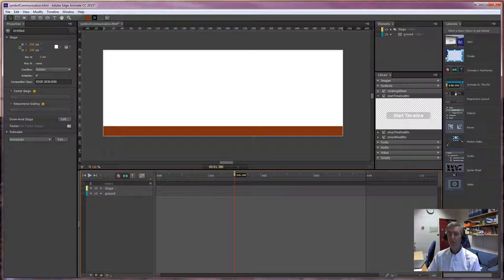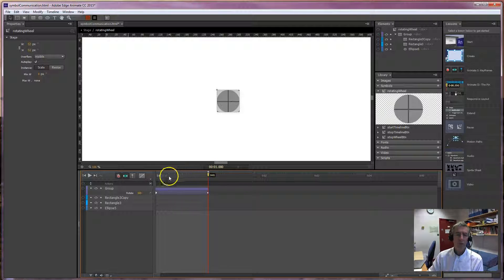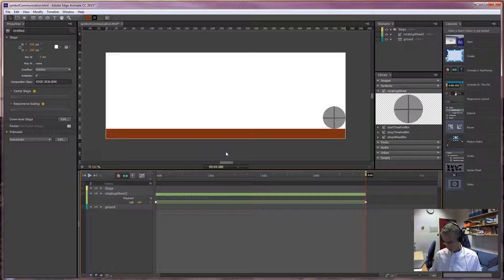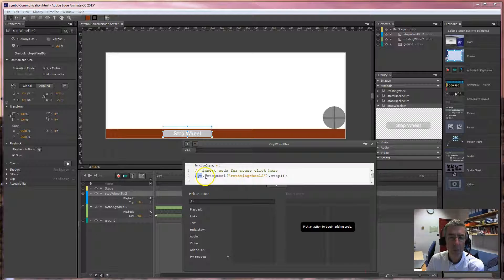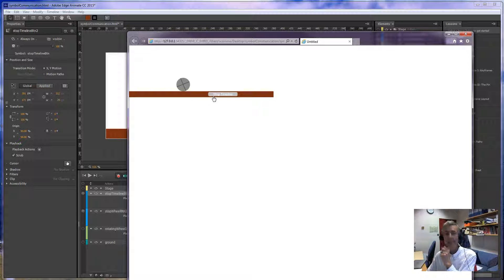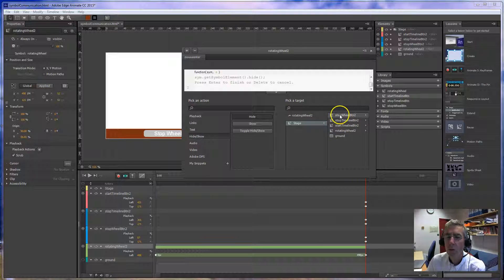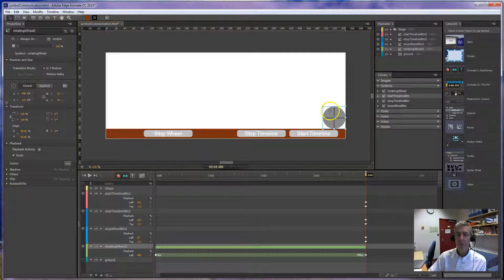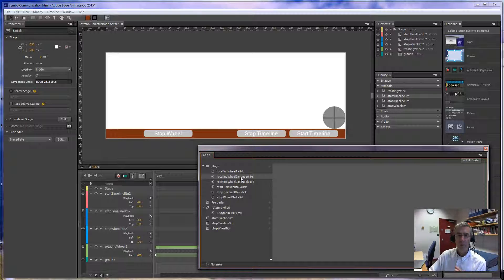Edge Animate - Symbol timeline control with Actions